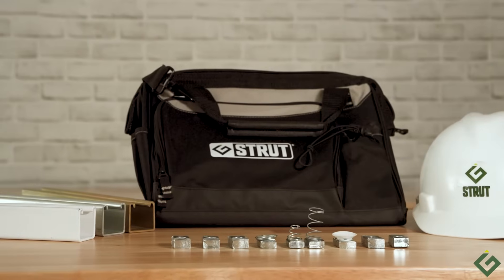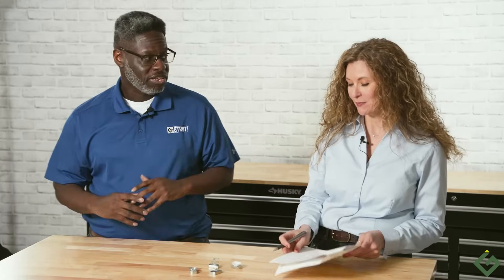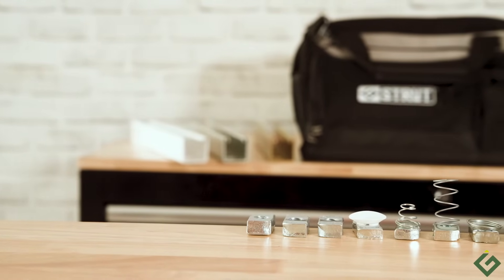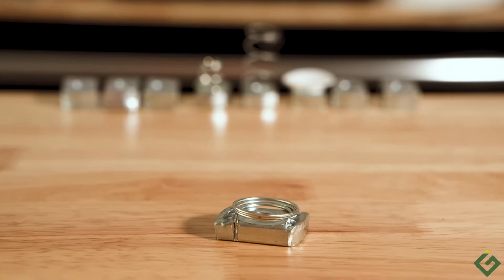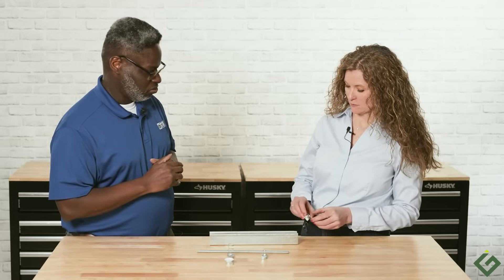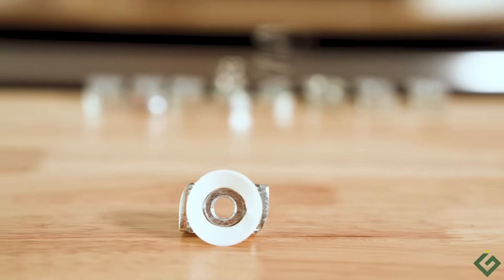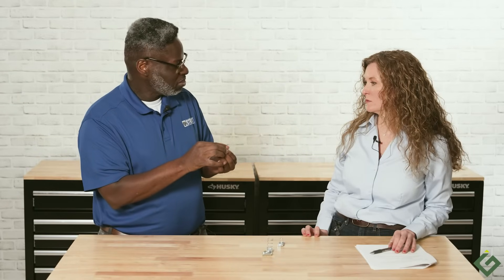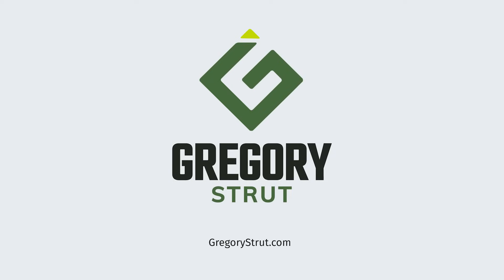G-STRUT Fastening Hardware 101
Unlock the best FASTENING HARDWARE for your next strut project!
Terrence and Stacey are here to go over the options.